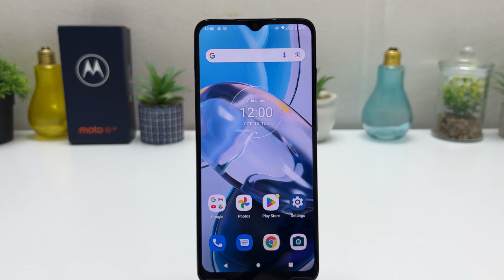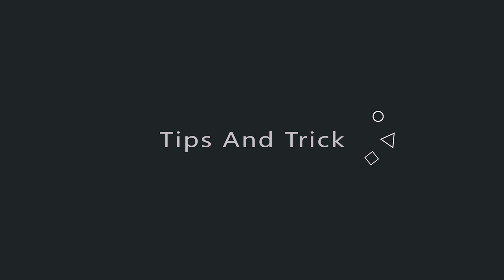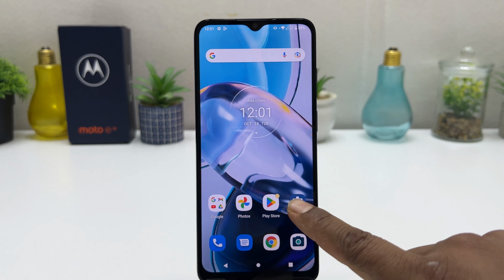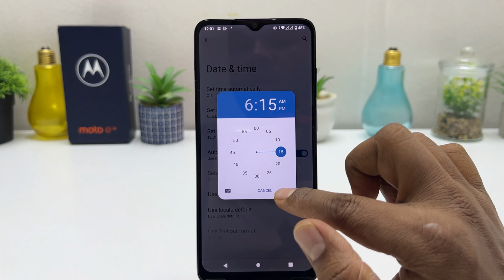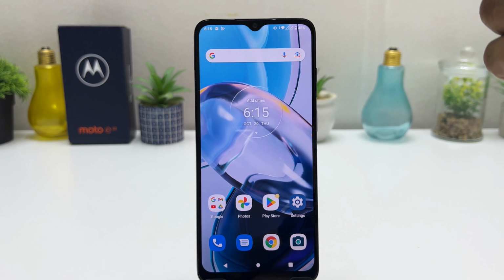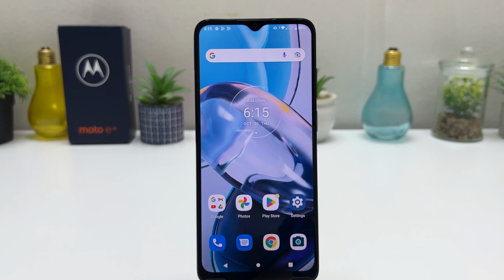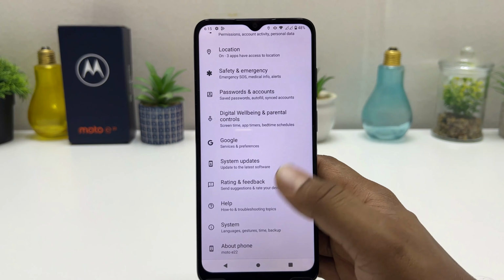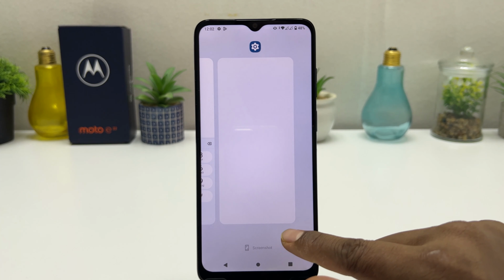How to Change Date & Time in Motorola Moto E22 - Time Zone Settings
Motorola Moto E22 is expected to run the Android v12 operating system and might house a decent 4020 mAh battery that will let you enjoy playing games, listening to songs, watching movies, and do other stuff for a longer duration without worrying about battery drainage..
On the camera front, the smartphone from Motorola is rumored to feature Single camera setup on the rear. There will be 16 MP + 2 MP cameras so that you can click life-like pictures. On the front, the Motorola Moto E22 is expected to sport a 5 MP front camera for clicking selfies.
You can enjoy watching movies or playing games on the Motorola Moto E22 as it might feature 6.5 inches (16.51 cm) display with a resolution of 720 x 1600 Pixels. Apart from this, Motorola Moto E22 is likely to power Octa core (2.3 GHz, Quad core, Cortex A53 + 1.8 GHz, Quad core, Cortex A53) so that you can enjoy a seamless performance while accessing multiple apps. Also, the mobile will be available in different storage options after its launch. Such availability lets you easily store your local files, videos, pictures, movies, songs and other stuff without worrying about space constraints.
Various connectivity options on the Motorola Moto E22 are speculated to include WiFi - 802.11, ac/b/g/n/n 5GHz, Mobile Hotspot, Bluetooth - v5.0, and 5G Not Supported in India, 4G Supported in India, 3G, 2G. Moreover, sensors on the smartphone might include Light sensor, Proximity sensor, Accelerometer.
The dimensions of the Motorola Moto E22 are expected to be 163.5 mm x 74.6 mm x 7.9 mm; and it might weigh around 172 grams.

How to set up date in Motorola Moto E22? How to change the time in Motorola Moto E22? How to select time zone in Motorola Moto E22? How to change time and date in Motorola Moto E22?